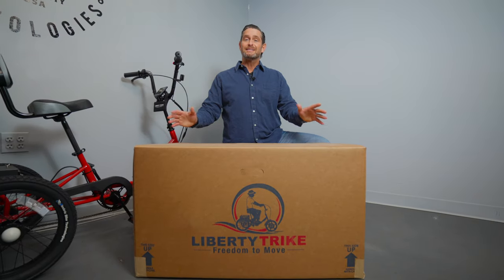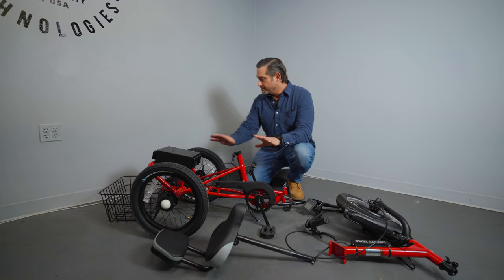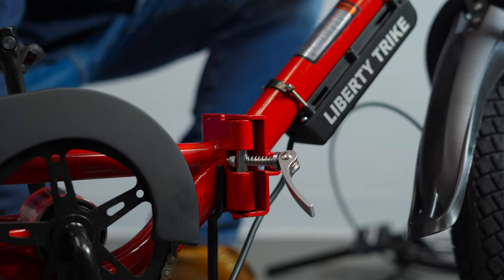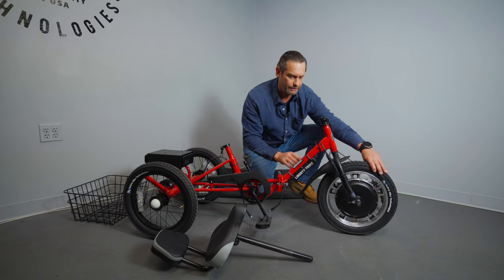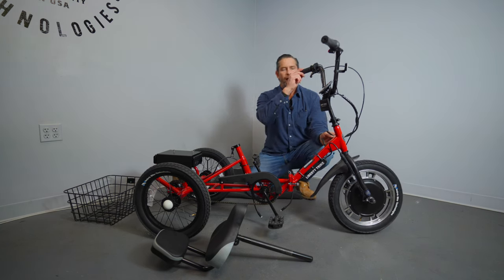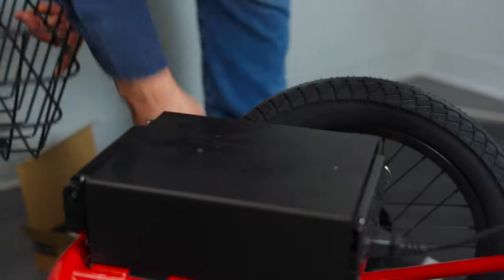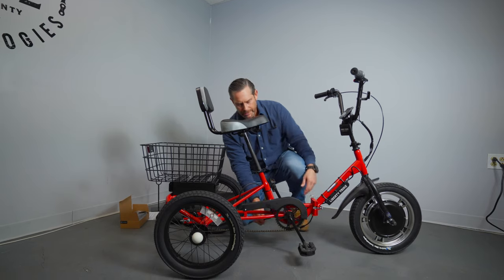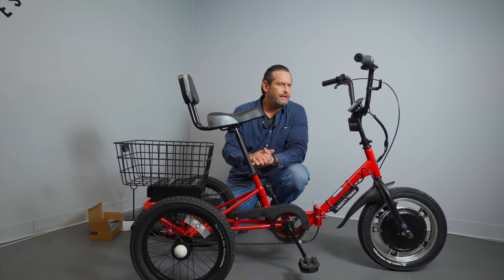Liberty Trike | Unboxing and Assembling a Liberty Trike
In this video, we'll show you how to unbox and assemble the Liberty Trike.

Our staff receives your emails and voice messages outside of business hours and will always do their best to follow up as soon as possible.